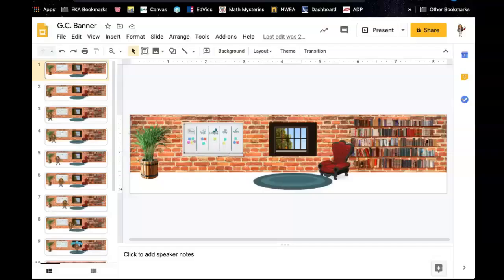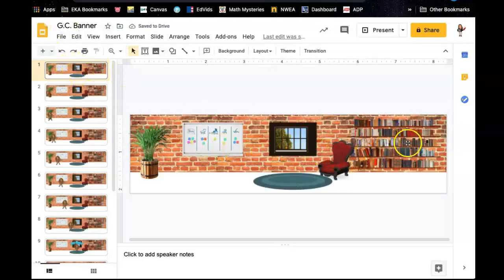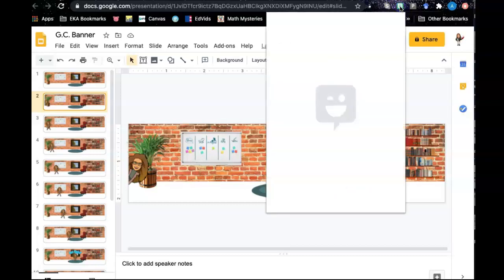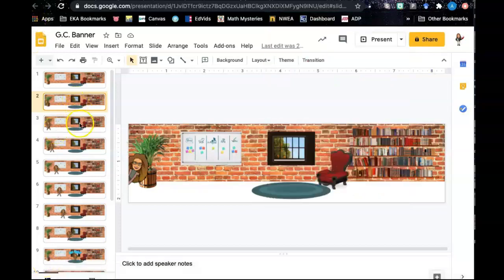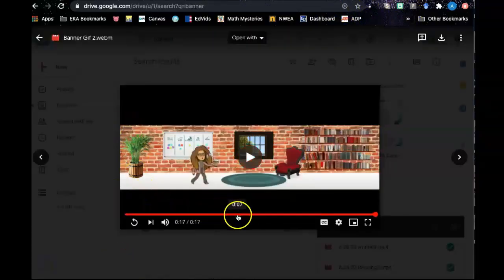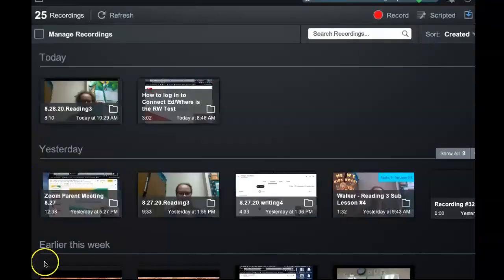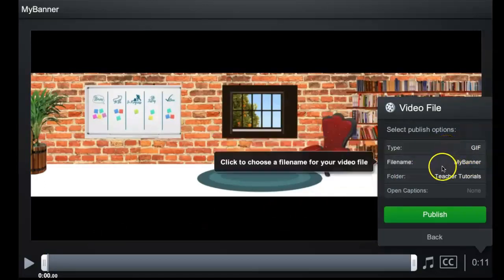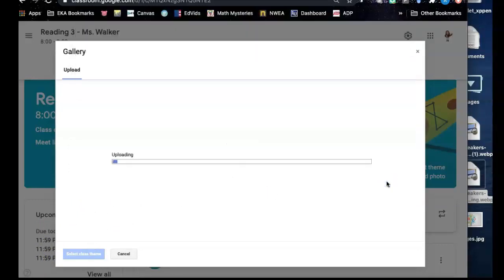Make an Animated Header for Your Google Classroom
Learn How to Make an Animated Bitmoji Header for Your Google Classroom! See more EdTech videos @innovatedtech6747